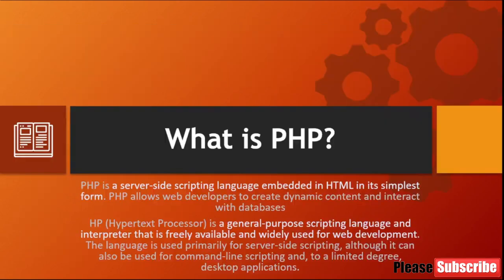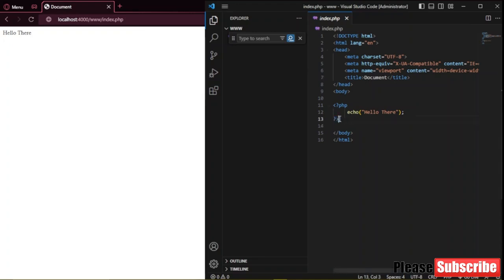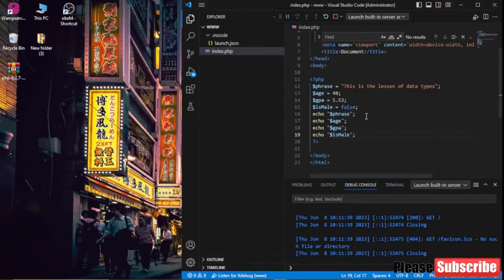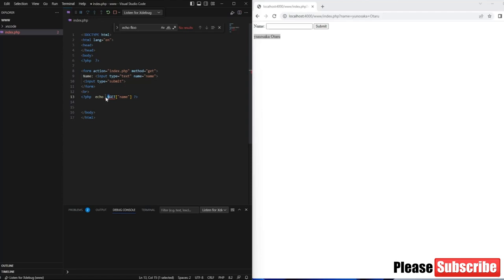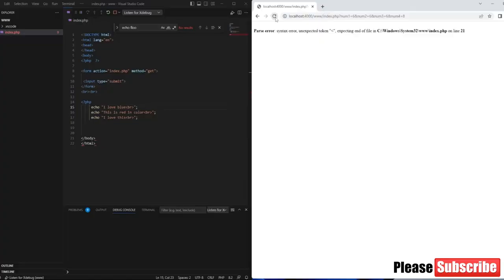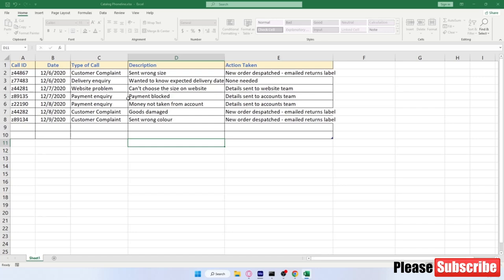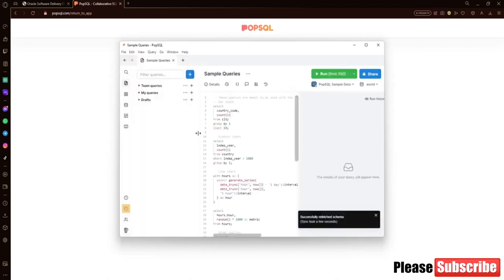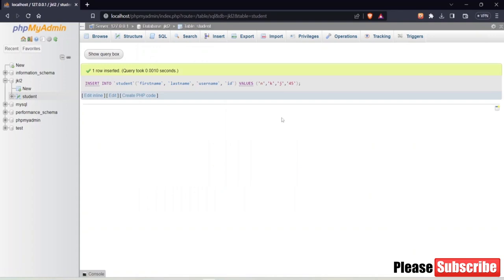Build WEB APPLICATIONS FAST with PHP and MySQL!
Learn PHP and MySQL for Web Application and Web Development

Welcome to the comprehensive PHP and MySQL Web Development course on Udemy! Whether you're a beginner looking to learn web development or an experienced programmer aiming to enhance your skills, this course is designed to cater to your needs.

In this hands-on course, you will embark on a journey to master PHP and MySQL, two fundamental technologies that power dynamic web applications. Throughout the course, you will gain a solid foundation in PHP programming and understand how to leverage the power of MySQL to interact with databases.